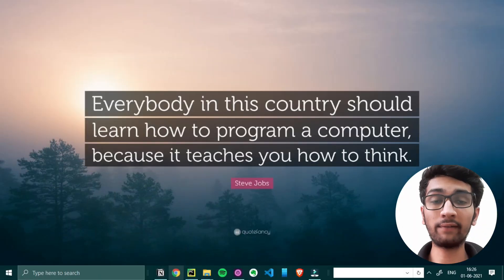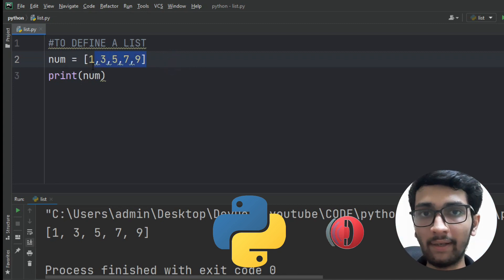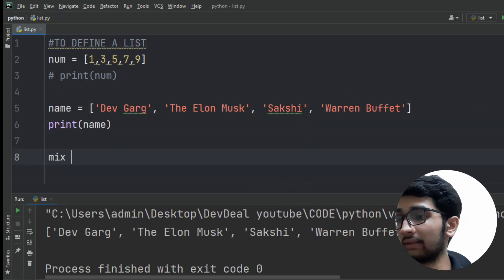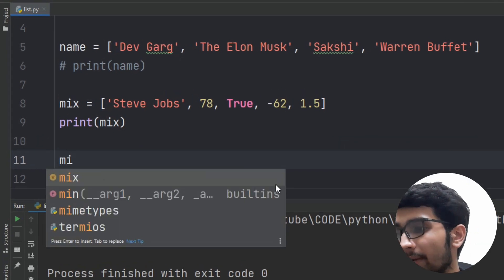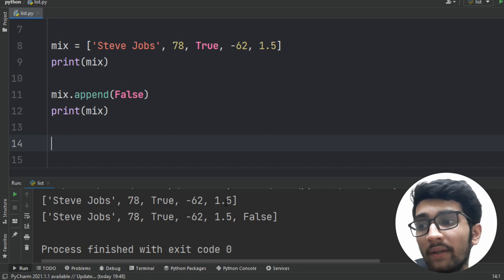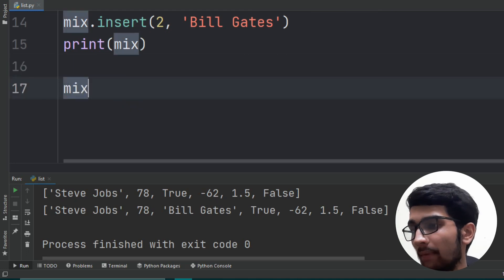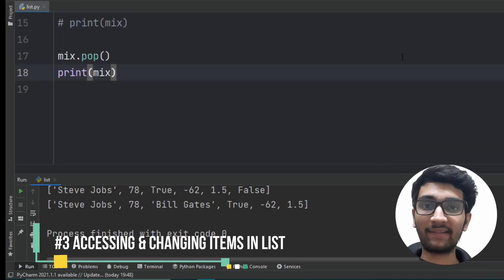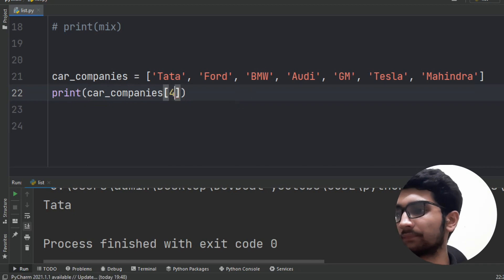Lists in Python | Python Tutorial for Beginners #1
In this python for beginner tutorial video, we will see all about the lists in python:-
▶ What is & why is the list?
▶ How to use the list
▶ How to work with different types of data in the list
▶ Appending an item in the list
▶ Inserting an item in the list
▶ Removing the last element from the list
▶ Accessing & printing specific elements from the list
▶ Accessing multiple items from the list
▶ Changing item of the list

Methods used in this video with lists:-
▶ append
▶ insert
▶ pop

Thank You 👍 _devdeal
DEV GARG